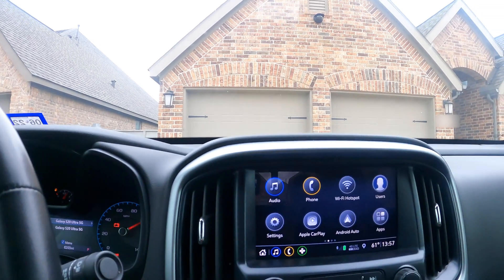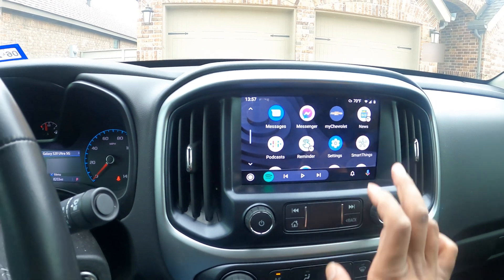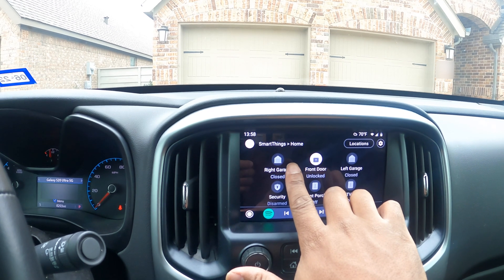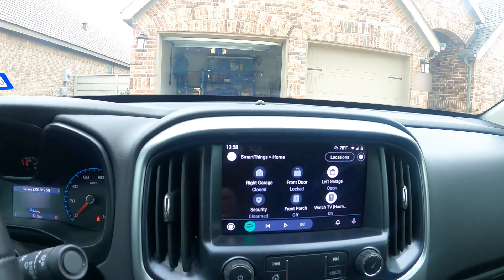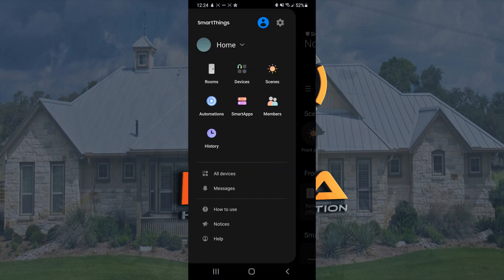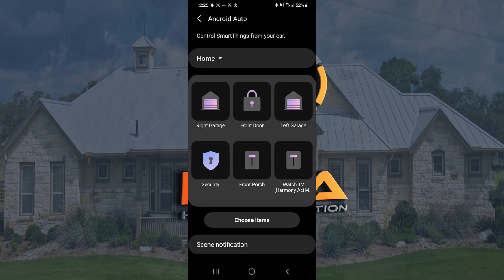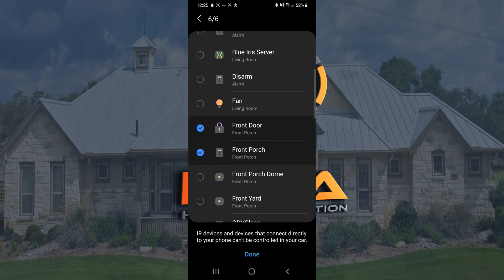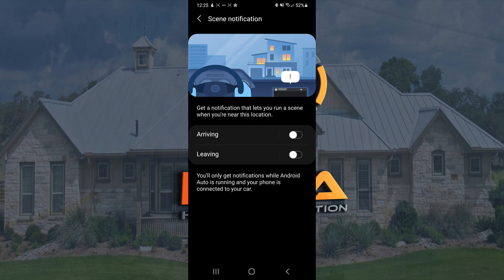How to Use Samsung Smartthings with Android Auto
If you have Samsung Smartthings and a vehicle with Android Auto you can do some pretty cool automation from your vehicle!